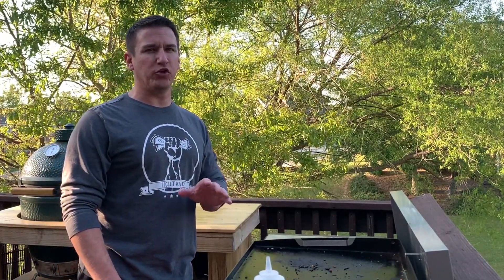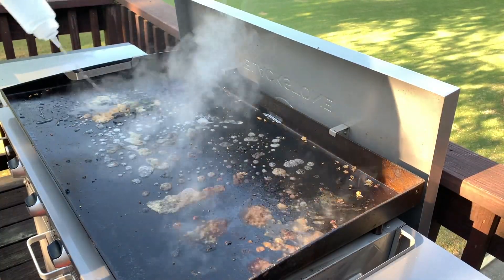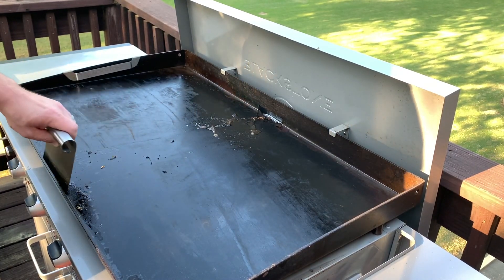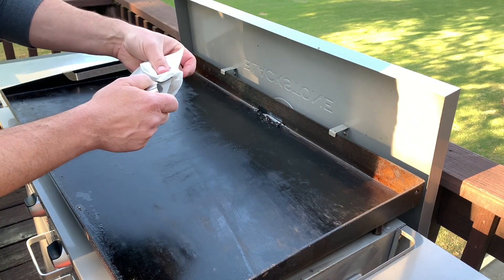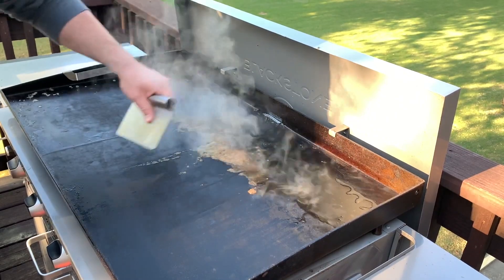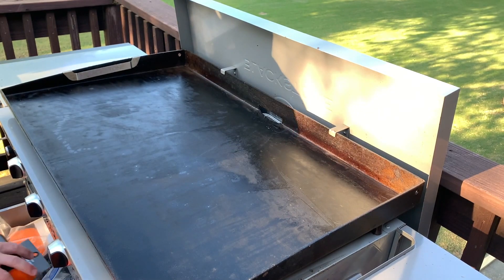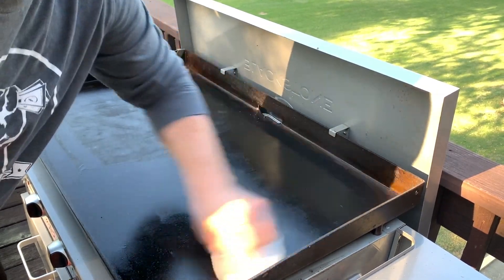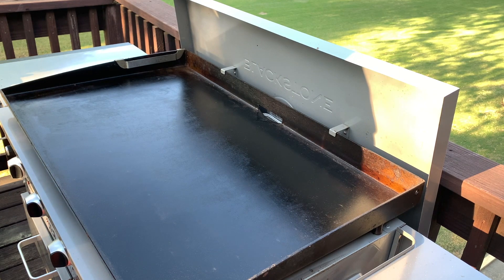🔥 QUICK & EASY: How to Clean A Blackstone Griddle or Camp Chef in Two Minutes Grill This Smoke That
Don't let the cleaning process for a Blackstone prevent you from purchasing one or using the one you have. It's not that hard and doesn't take long at all. If you are the one who pretends to clean it the whole time your spouse is cleaning the rest of the kitchen. I'm about to blow your cover! It takes me about 2 minutes using this process.

The Ringer Chainmail
2 Large Blackstone Bottle

My Favorite Blackstone Accessories -
Starter Set (spatulas bottles and scraper
Drip Pan Liners
Dollar Tree Scrapers

What a t'shirt?